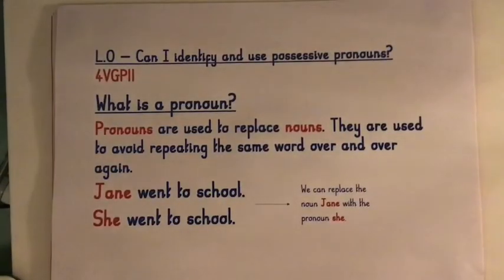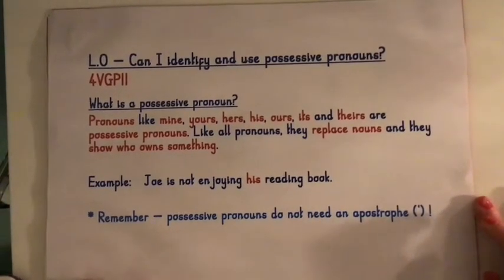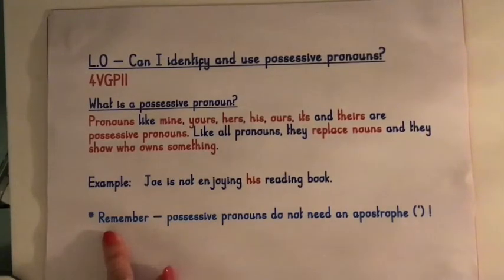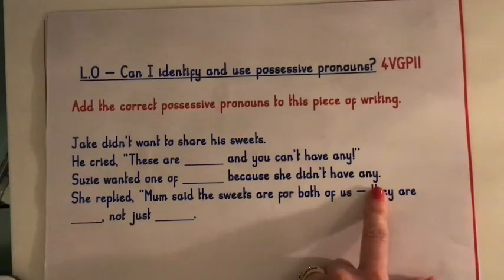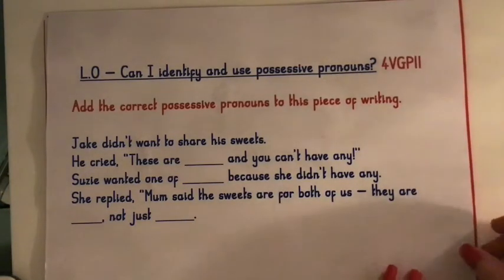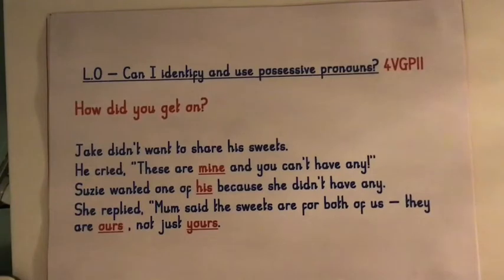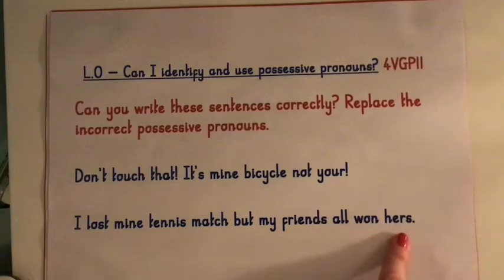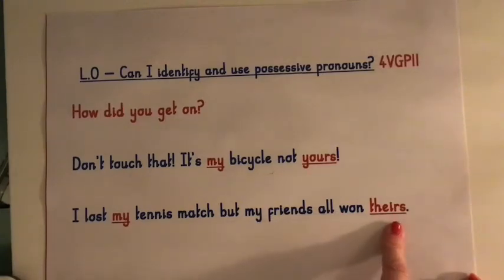Possessive Pronouns Y4